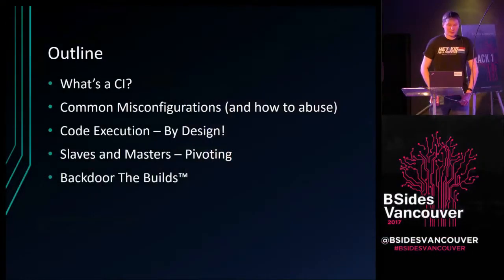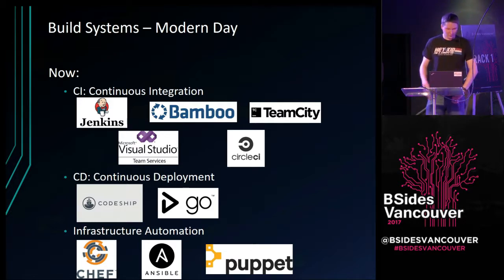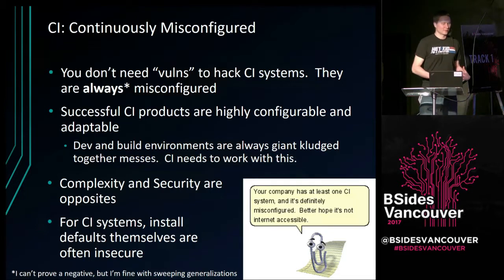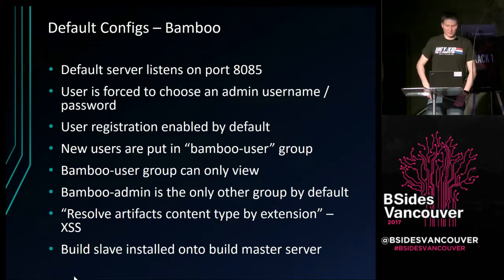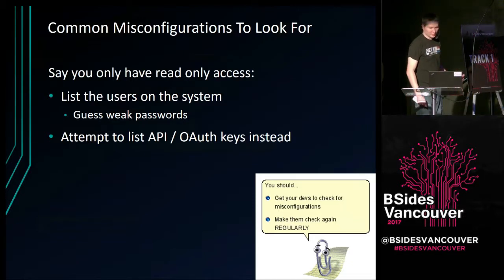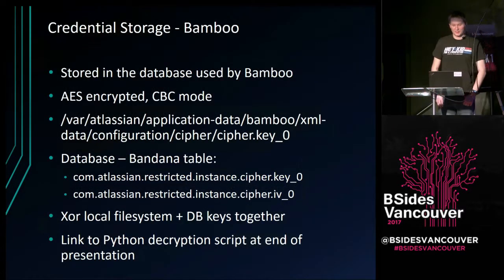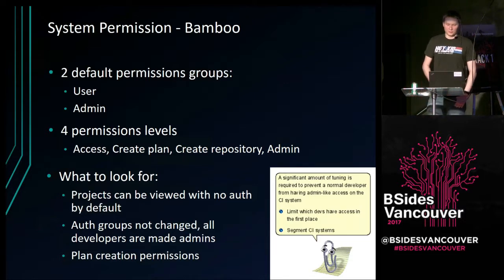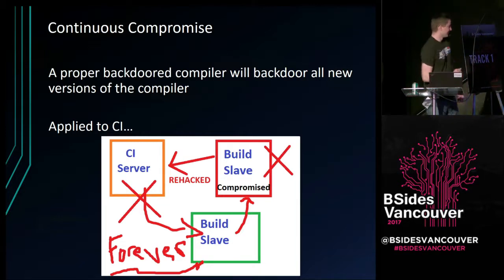CONTINUOUS INTEGRATION, CONTINUOUS COMPROMISE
WES WINEBERG
MARCH 13 // TRACK 1 // 14:30 TO 15:30
If you work in the software industry, chances are you’re familiar with build systems. Modern build systems make use of techniques such as Continuous Integration (CI) and Continuous Deployment (CD). This talk will cover how these systems can be the ideal location to gain a foothold into a network, and further, how they can be abused to add backdoors to otherwise secure code. Some of the most common systems will be examined (Jenkins, TeamCity, and Bamboo), but the techniques covered will apply to all build environments. These techniques are useful when penetration testing, but they’re just as useful to understand if you have the burden of trying to set up or secure a build system.